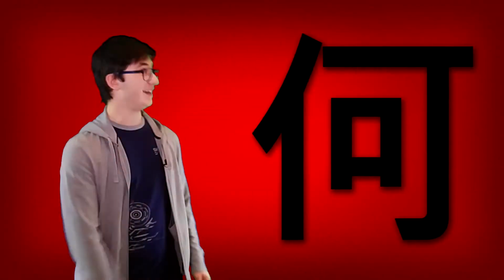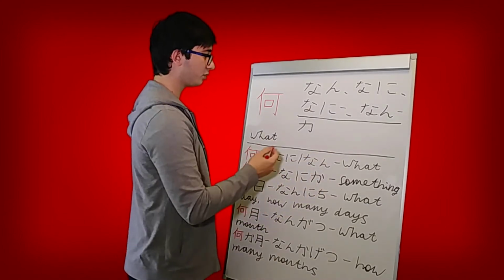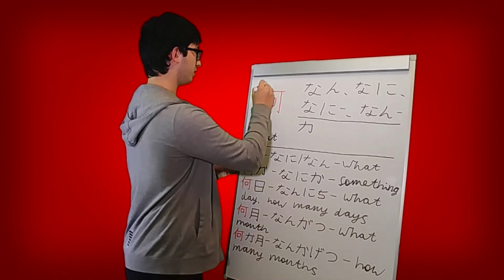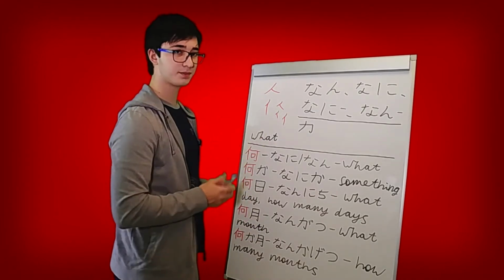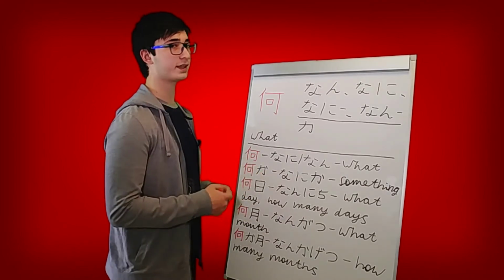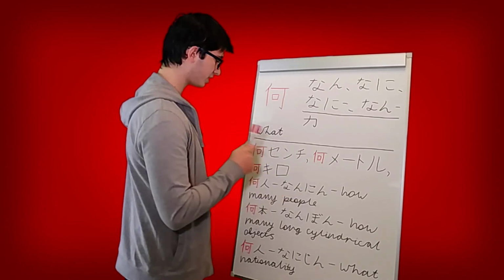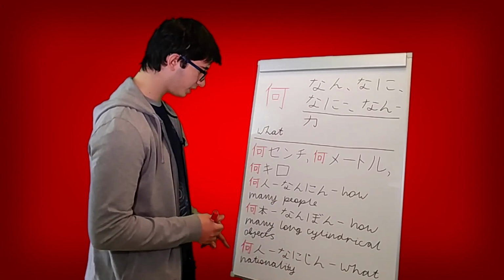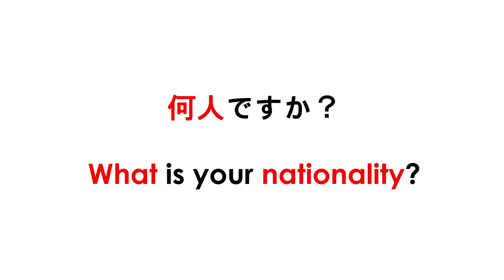Who's That Kanji? Episode 16 - 何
In this video I teach you the Japanese kanji 何